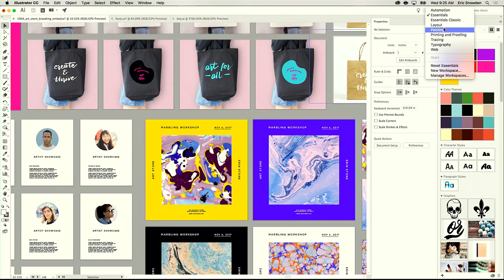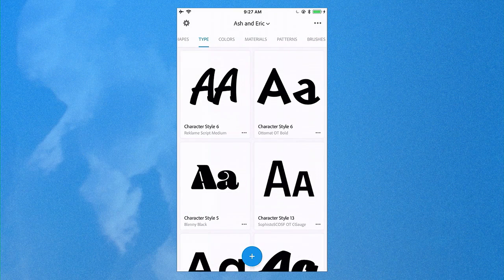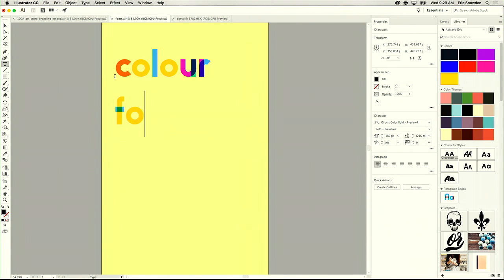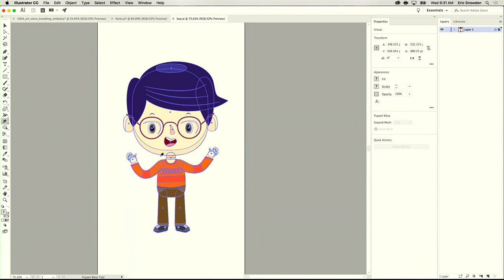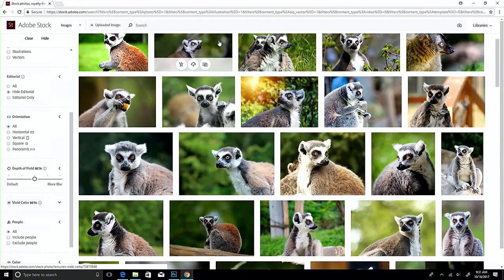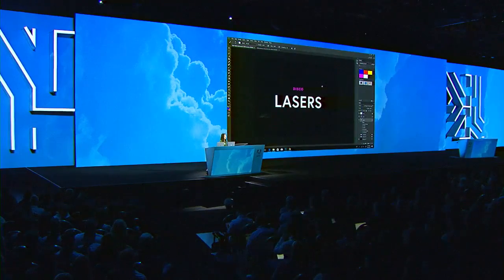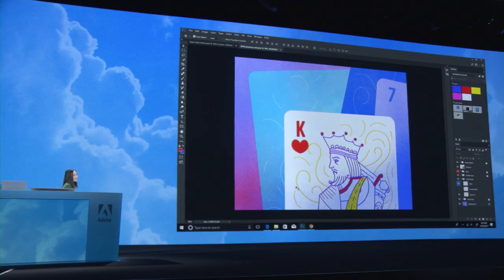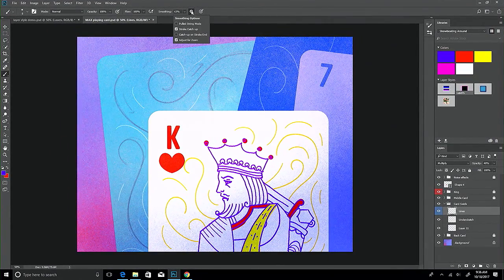Adobe MAX 2017 Day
Novidade Adobe Creative Cloud.